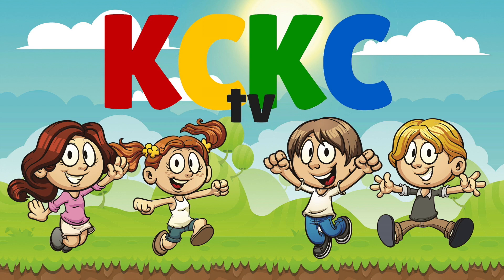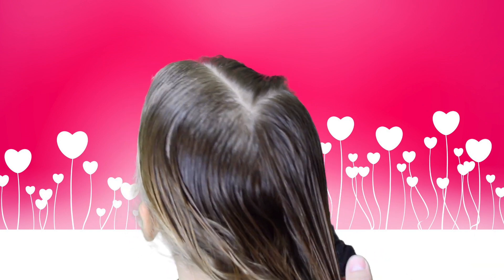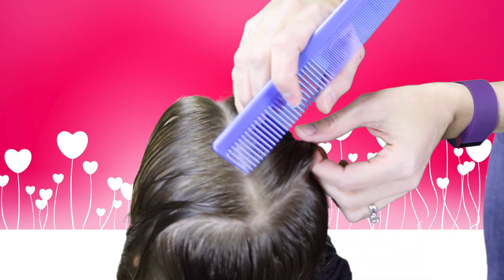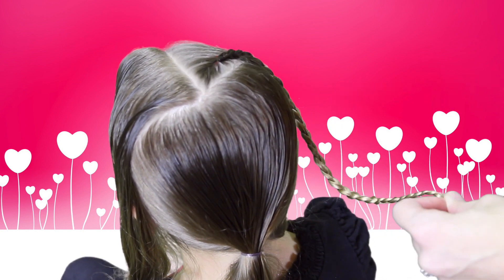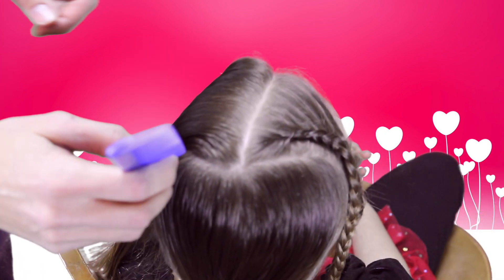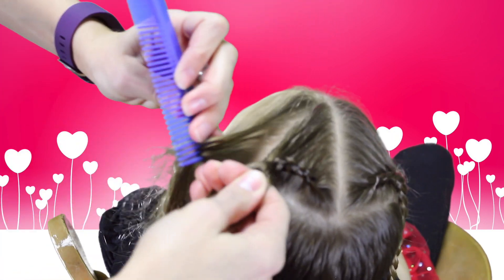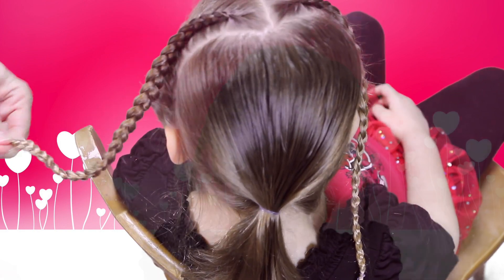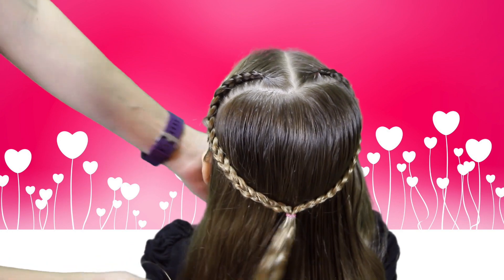Create a Valentine's Day Heart Hair Braid!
Create a super cute Valentine's Day Heart Braid!

In this KCKC tutorial, we show you how to create a heart shaped braid in just a few easy steps.

All audio and images used in this video are used with permission or licenses have been purchased.